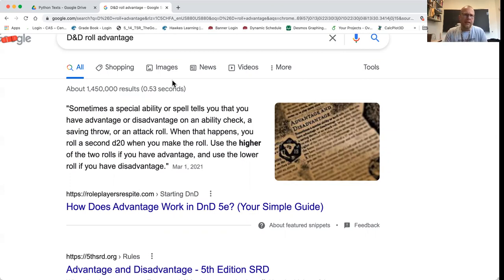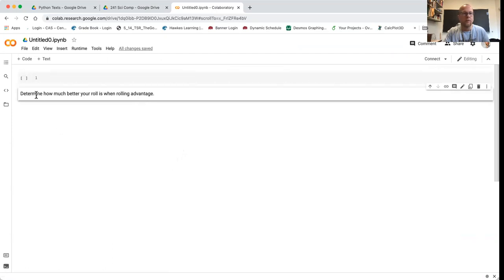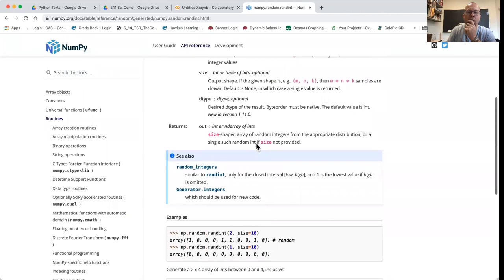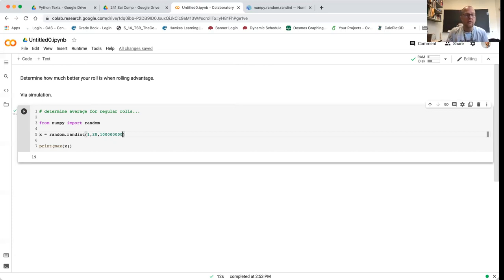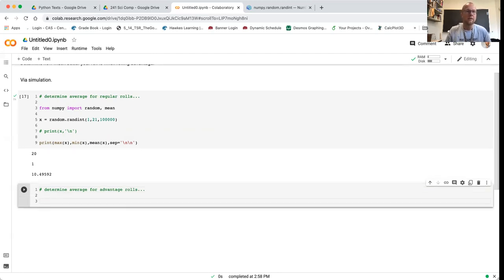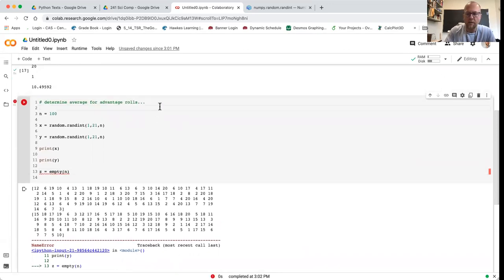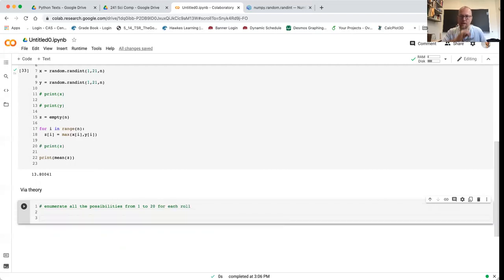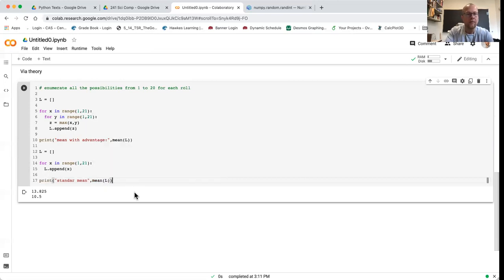programming roll advantage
Working through a simple example - determining the average roll for the maximum of two d20s.